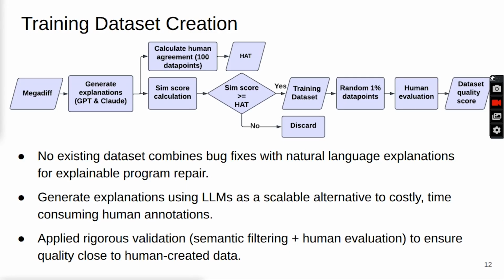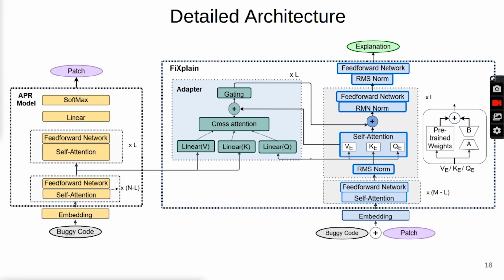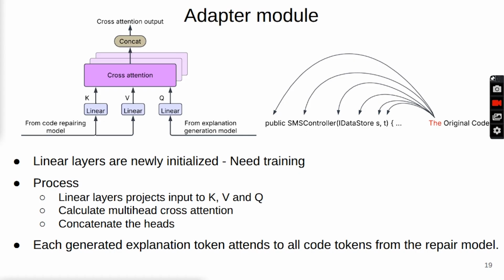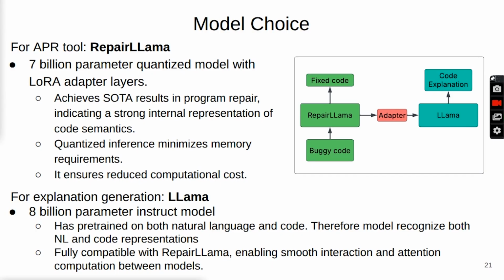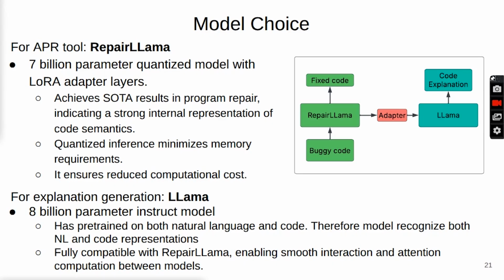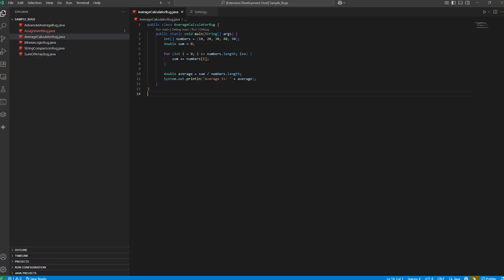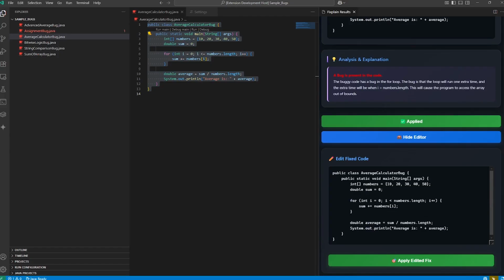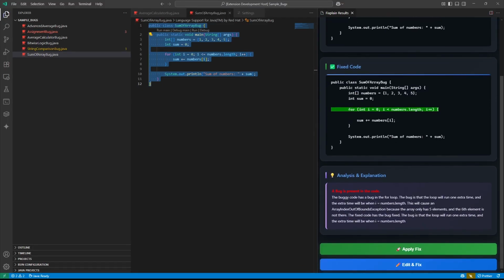ScalableXplain - Explainable AI on Distributed Systems